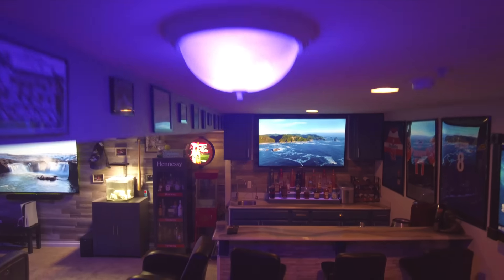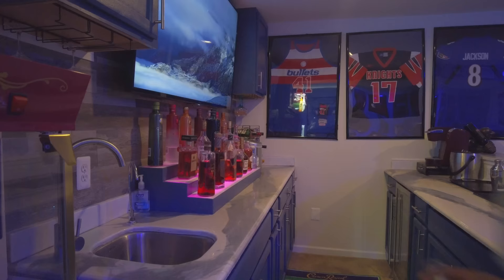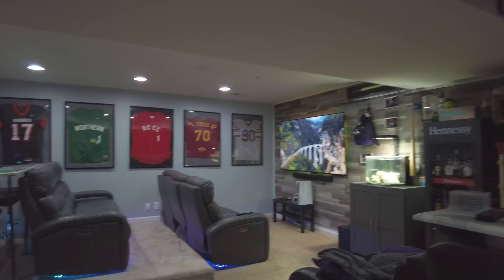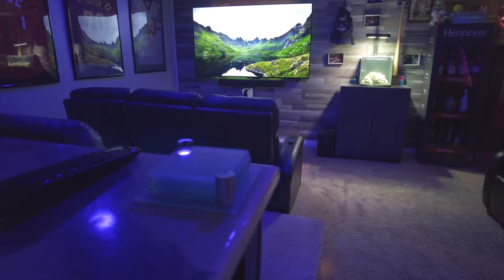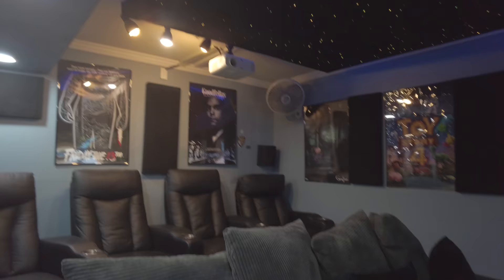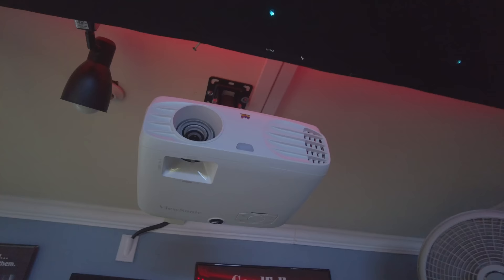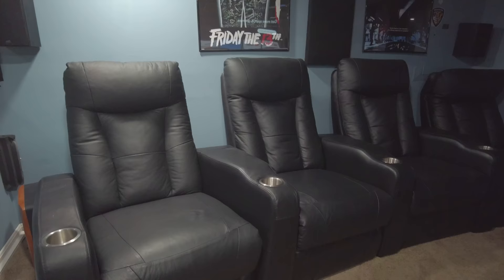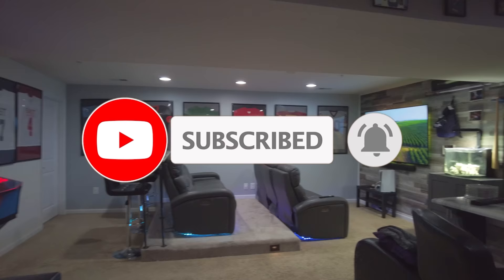Mancave & Home Theater Tour 2024: Netflix & Chill on a Whole New Level!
If you have any questions about anything i mentioned in the video, drop them in the comment section!

Lumary Sync Box

Nvidia Shield TV

Theater Seating- 4Seating.com

Movie Poster App- MoviePosterApp.com

Govee LED Strips

Govee Immersion Kits

Sony X85J

Samsung Q90

Waterbox 10- Waterboxaquariums.com

Echo Show 5

Fire TV 4k

Raspberry Pie(Arcade)

View Sonic PX-700HD 1080p Projector

Pioneer Dolby Atmos Receiver

Motorized Projector screen

My Gear

2020 IPAD PRO 12.9

KedrickFoster.com